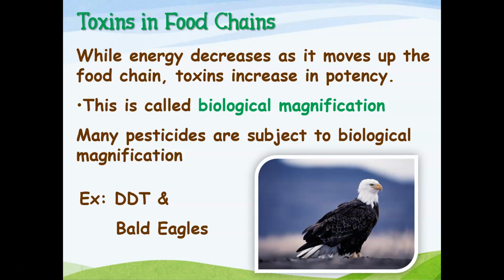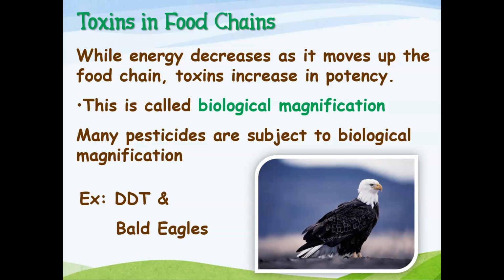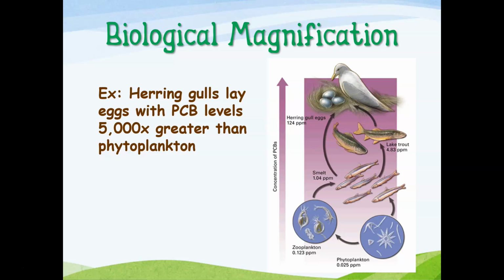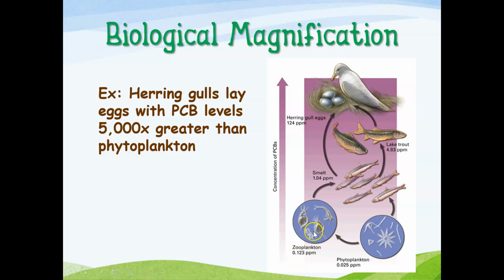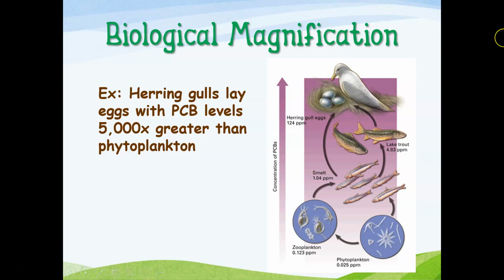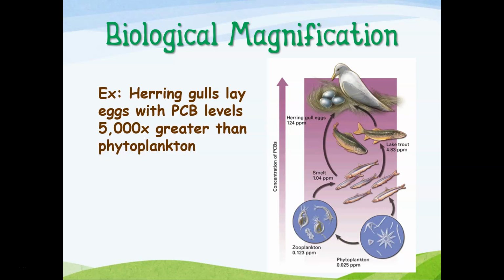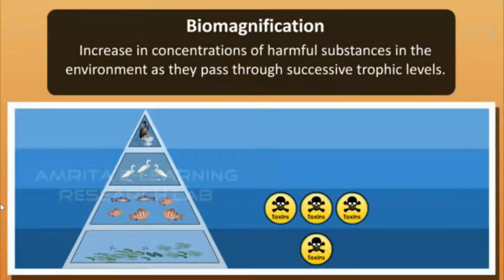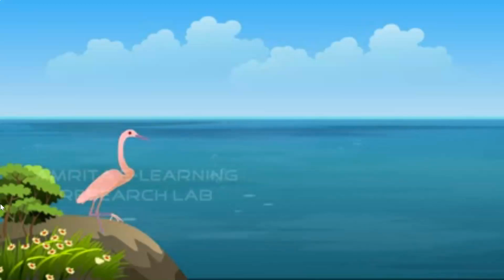Ecology Part 5.4_PS/Honors Bio